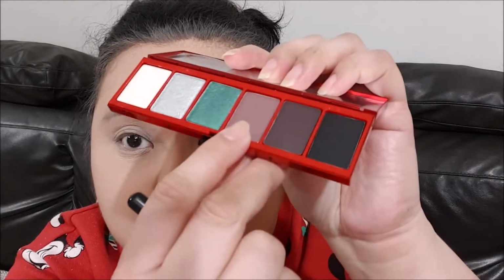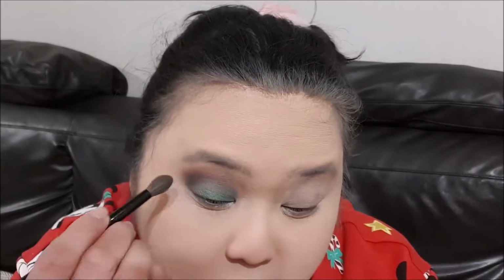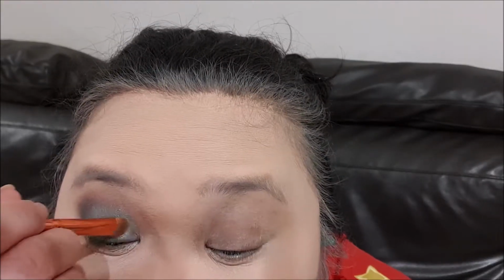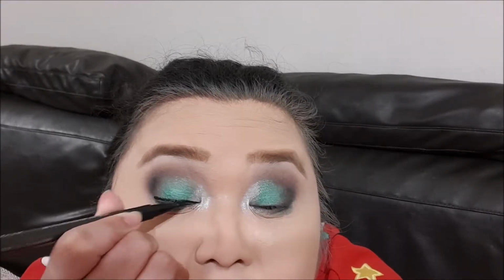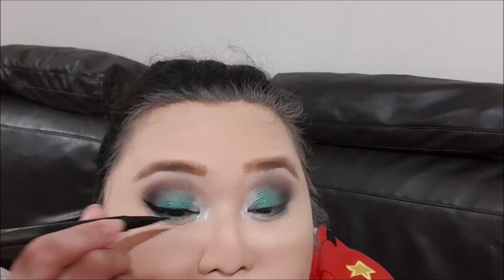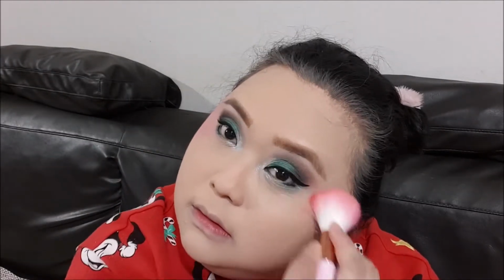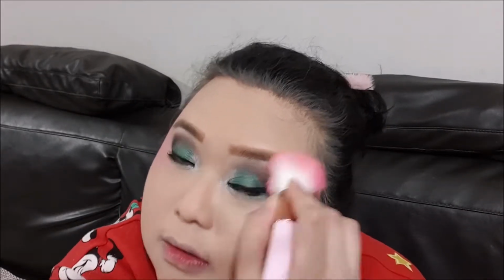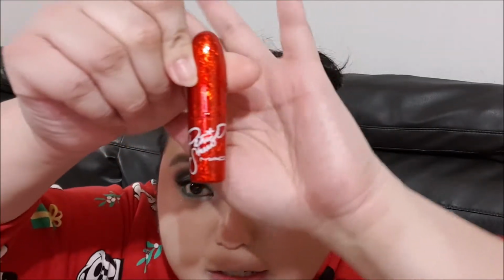GRWM - Cutesy Christmas Elf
Hi Huneybees!

It's Christmas time and I've created an elf inspired look to standout amongst the crowd, using the M.A.C x Patrick Starrr Winter Collection.

A sultry green smokey look popping against the red festive colour and yet looking so cute and irresistible. Bet you will be the "Starrr" of the night.

Title Music:
Galaxy by IvPem @ivpemofficial

Check out Huney'Z World on...